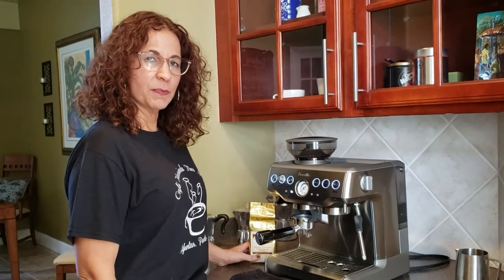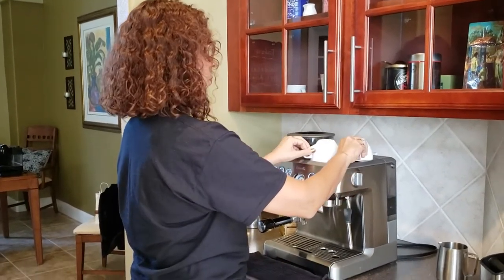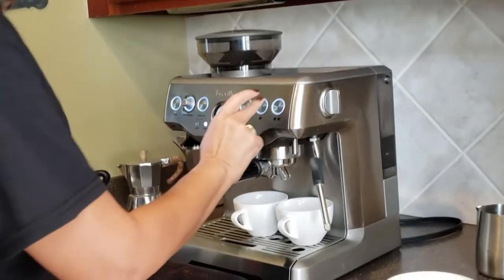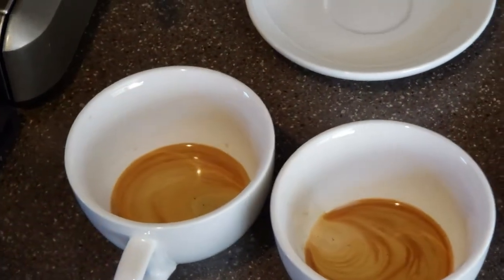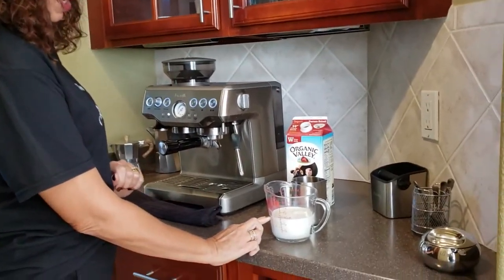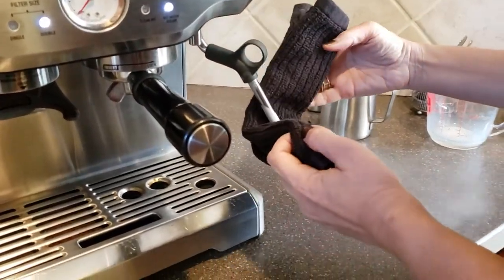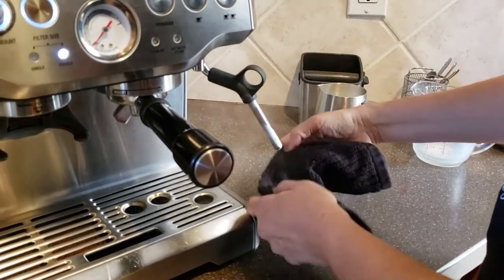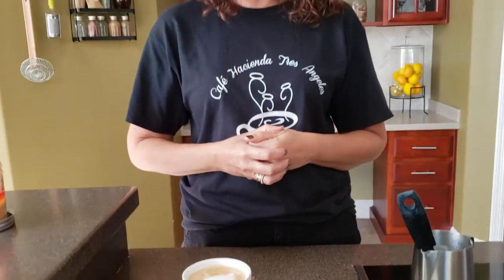2 Ways to Make Great Cafe con Leche at Home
Liz, a leader in the 1Love United division, gives us 2 great tutorials in 1 video as she makes the classic Cafe con Leche in a Breville Home Espresso Machine and an affordable stovetop option using a  Moka Pot.  She also demonstrated how to create a rich milky froth 2 ways - 1 using the Breville's Steam Wand and also using an inexpensive battery operated milk frother.

Enjoying a great cafe con leche is quality coffee and rich and creamy milk.  These 2 different ways will help you elevate your morning coffee, or your lunch pick me up every time!

To order your own 100% Puerto Rican Coffee from Hacienda Tres Angeles that provides a 100% Kingdom Investment send an email for cost and payment methods or visit our main website and shop online.

Links:
Breville Home Espresso Machine:

Italian Style Moka Pot:

1Love is dedicated to LOVE * SERVE * UNITE God and His People